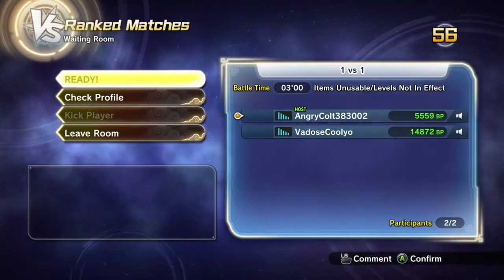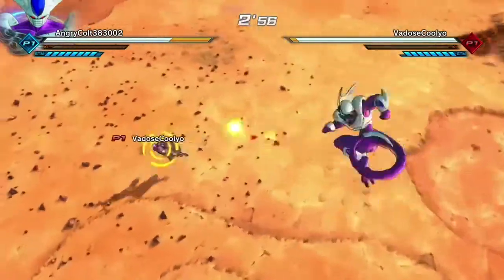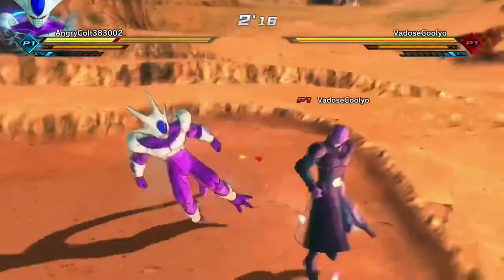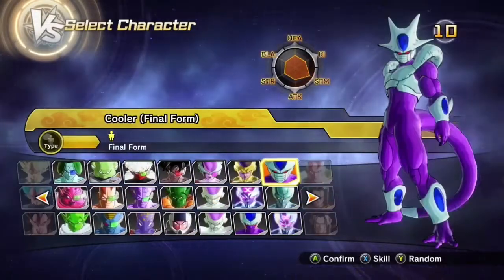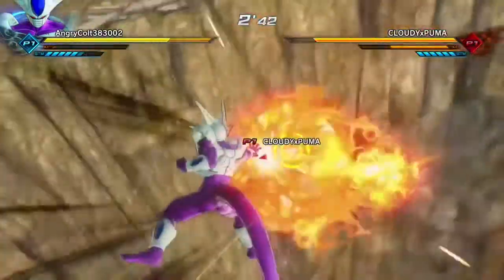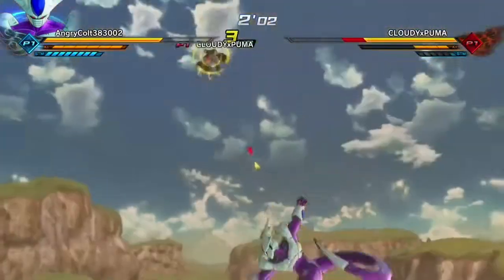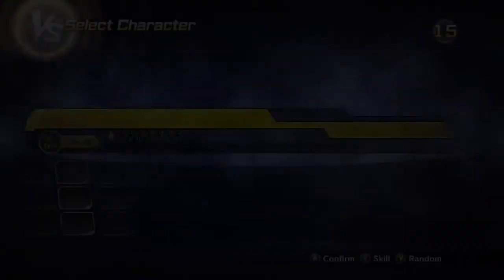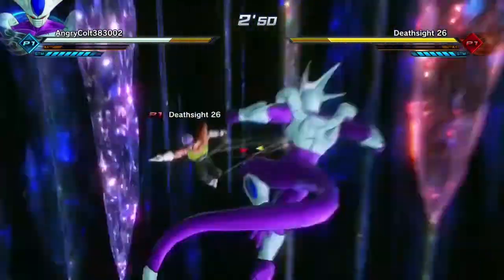Dragonball Xenoverse 2 How to use Final Form Cooler!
We are closing in on 400 subs guys this is AMAZING still working on the subscriber battle video for 300 soo please bear with me.